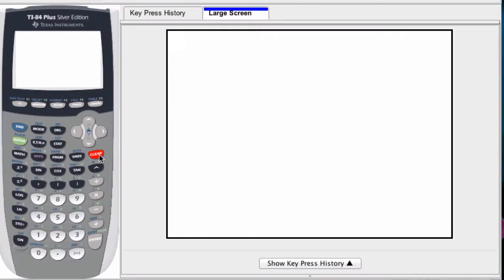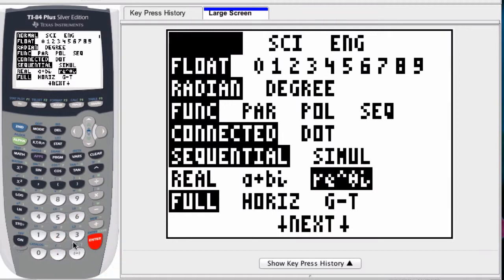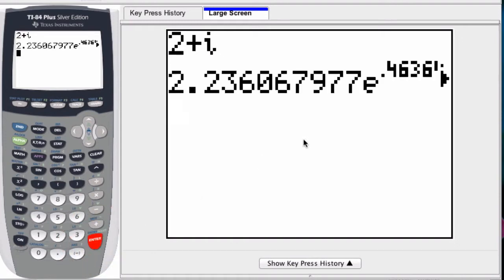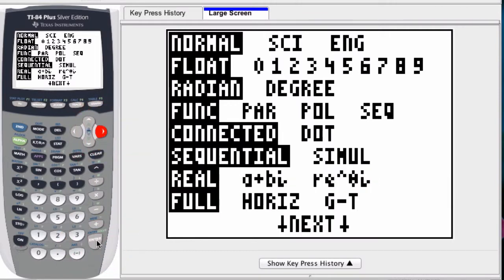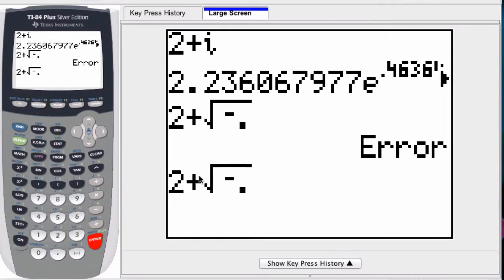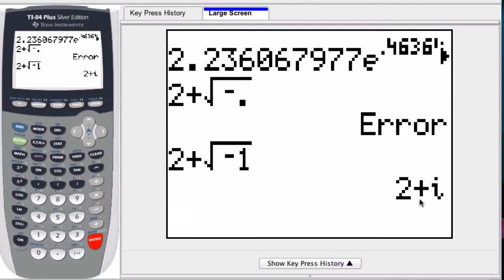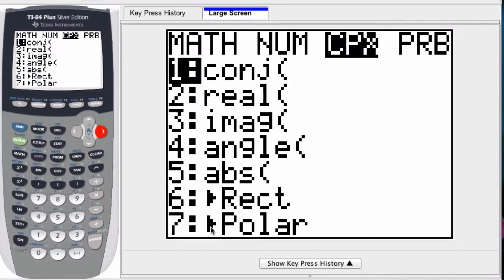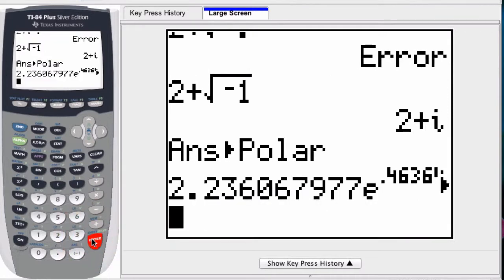Graphing Calculator - Convert to Polar Complex Form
Use the graphing calculator to convert numbers into polar complex form